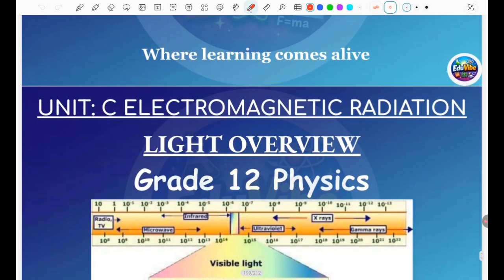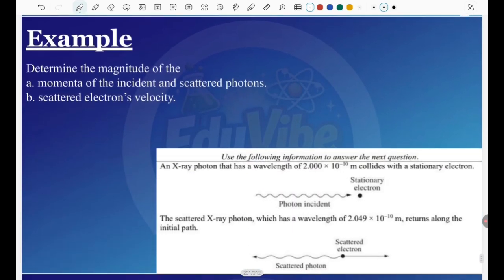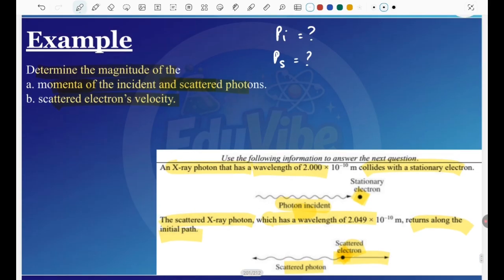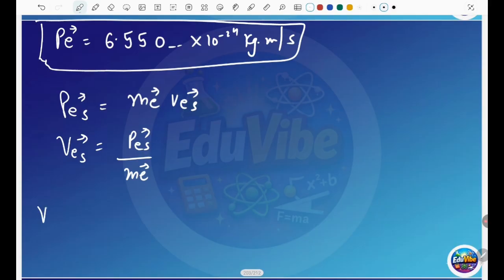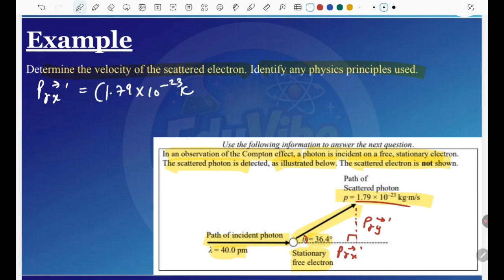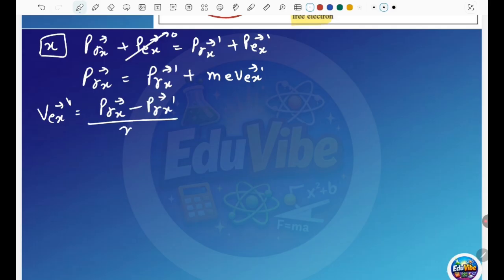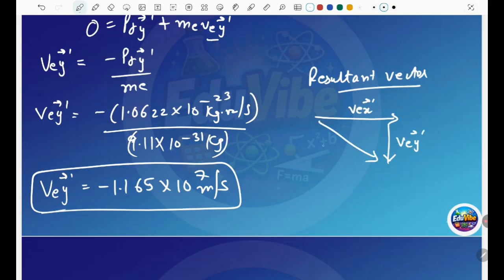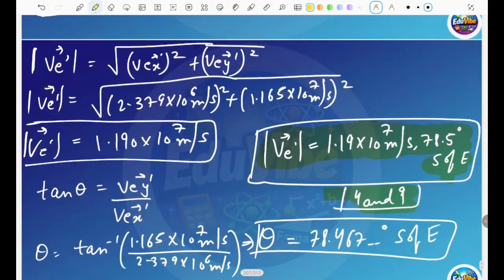Grade 12 Physics | LIGHT OVERVIEW | UNIT: C ELECTROMAGNETIC RADIATION | EDUVIBE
In this video, I explained all about the LIGHT OVERVIEW of Unit: C. Also, I solved some examples for more clarity of this topic...👍